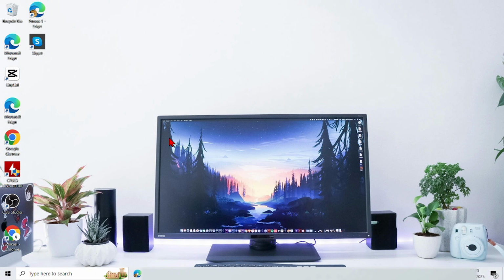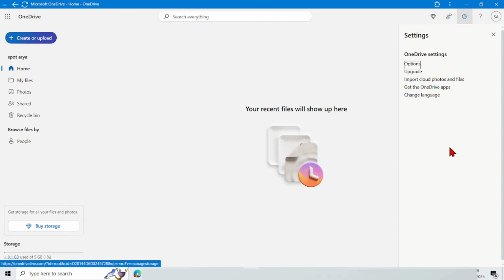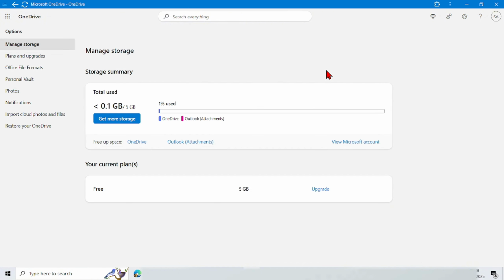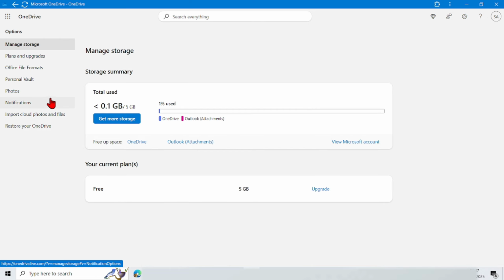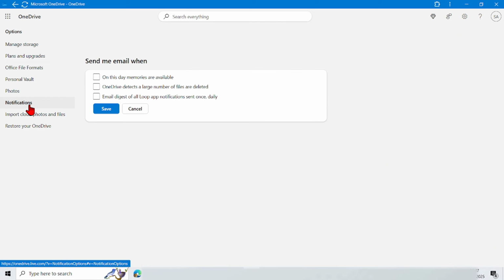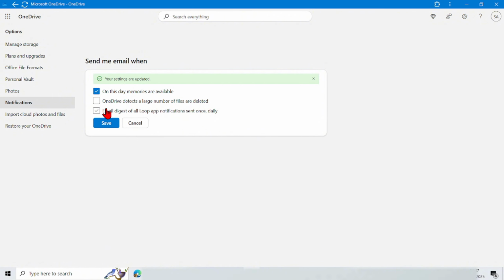How To Turn ON Notifications This Day Memories Are Available In OneDrive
on notifications this day memories are available in onedrive
onedrive